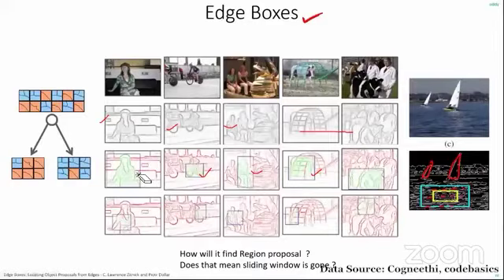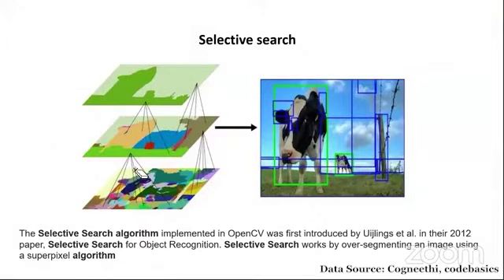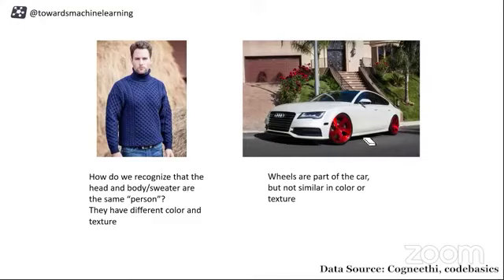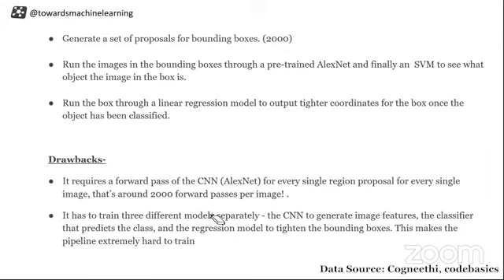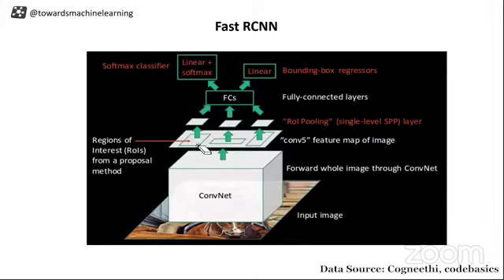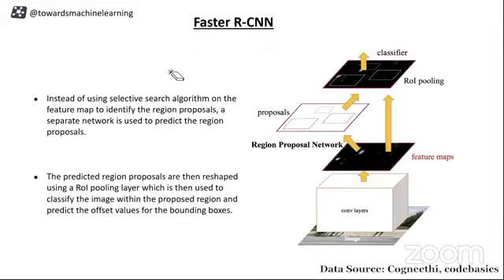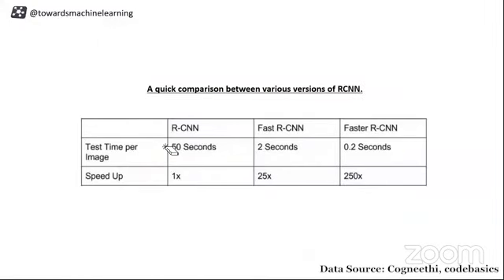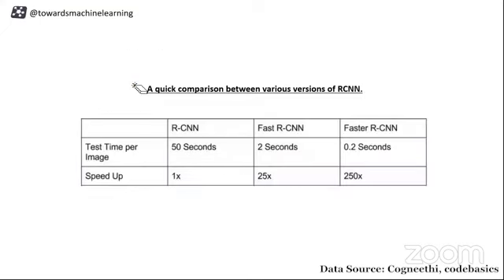Evolution of Object Detection Techniques #4 Need of Region proposal methods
Using a sliding window for object detection is not an efficient way. for a single image you might need to send multiple portions again and again through the network and which consumes alot of computational power as well as time.  RCNN family started with the use of region proposals instead of sliding window technique.
You can see the improvement trend in RCNN architectures in this clip.